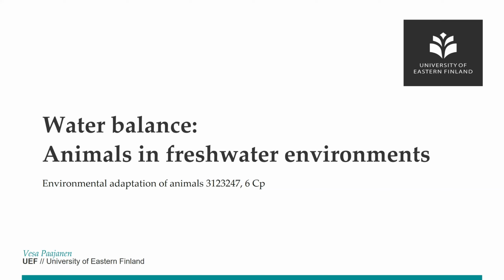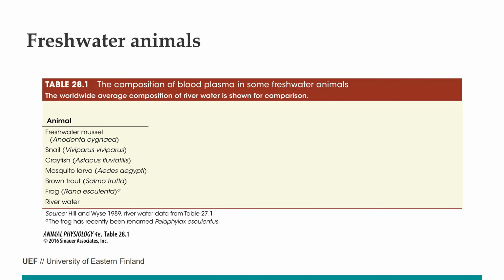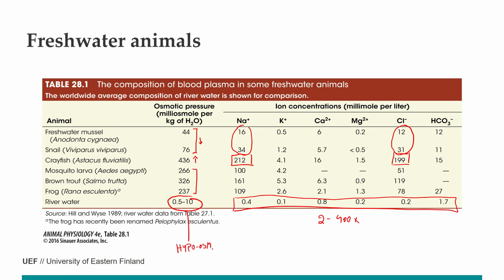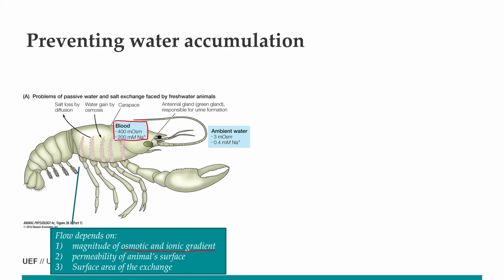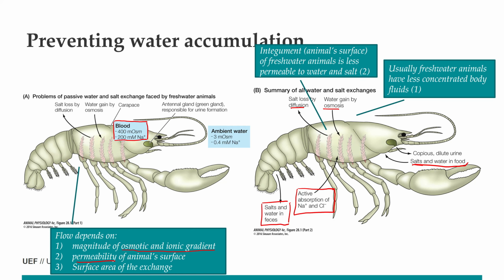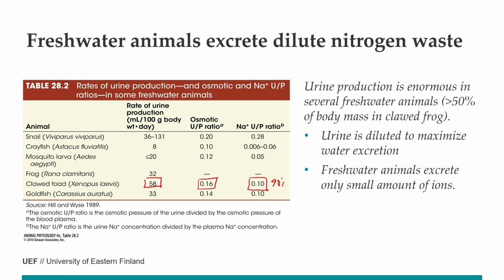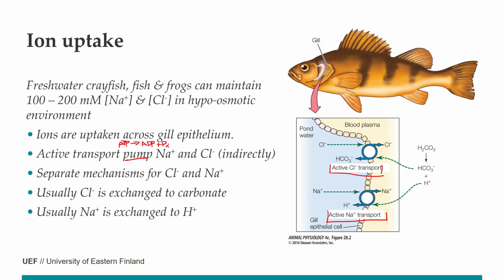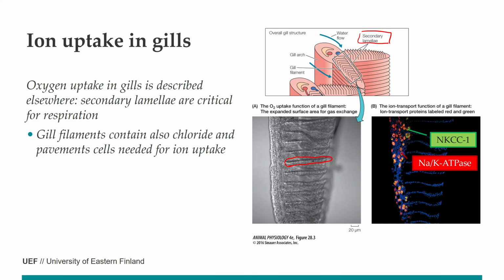EnvAdapt68 animals in freshwater